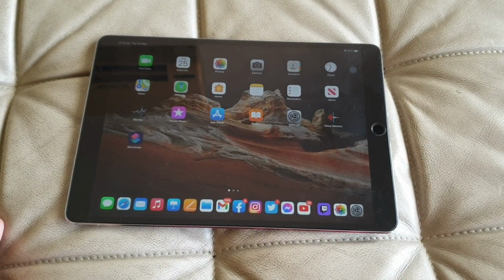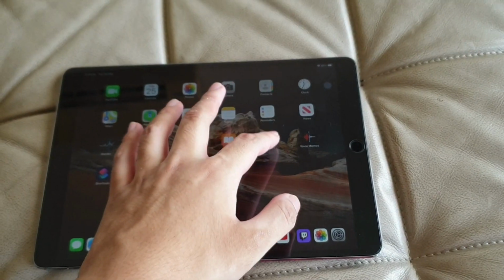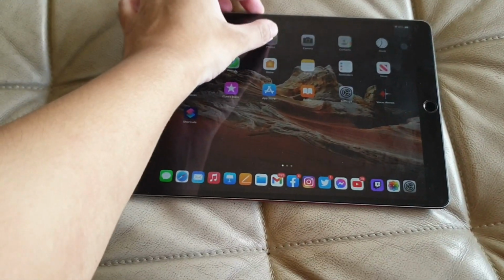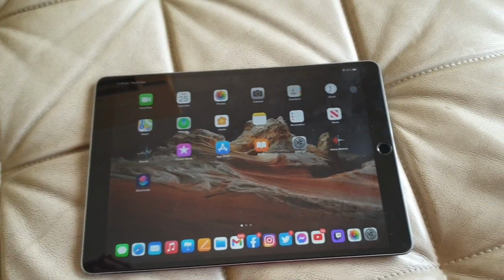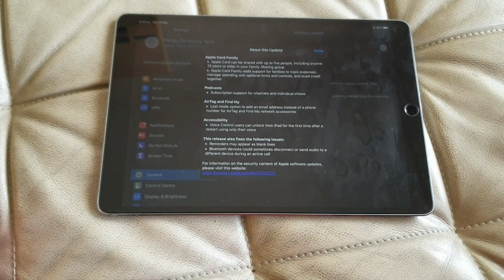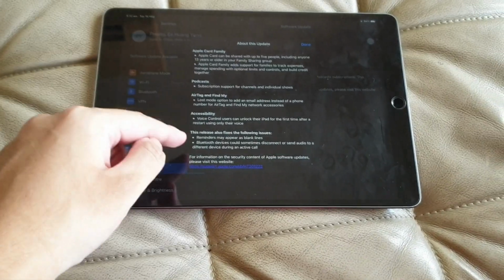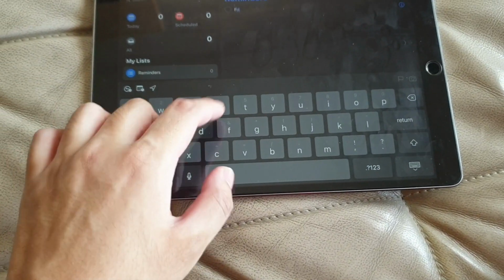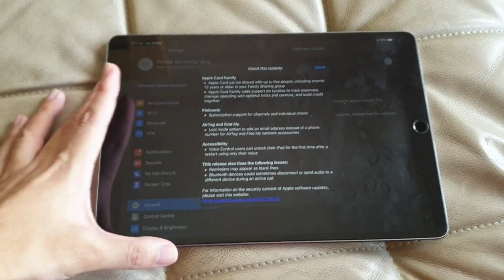iPadOS 14.6 is Released - What's New and Should You install it?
Hi guys, Presley Yong here and Apple Released iPadOS 14.6 to the iPad that support iPadOS 14 and I am going to cover the new features, performance and whether should you install and Update your iPad. This is a major update to the iPad.